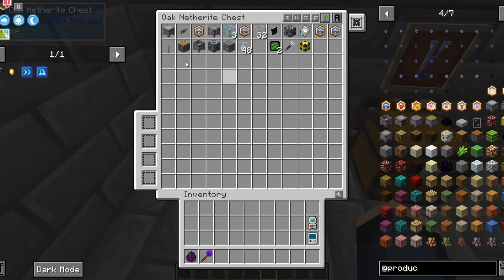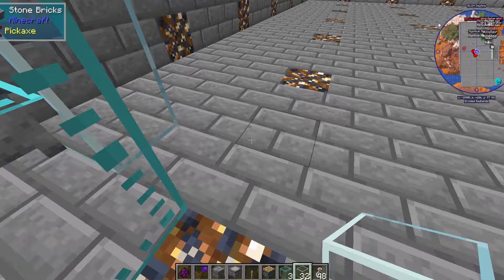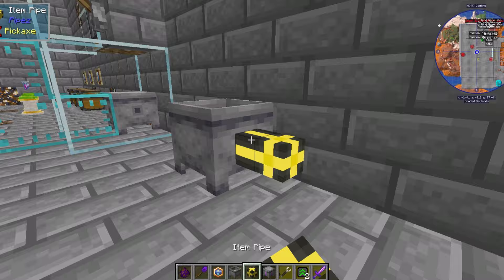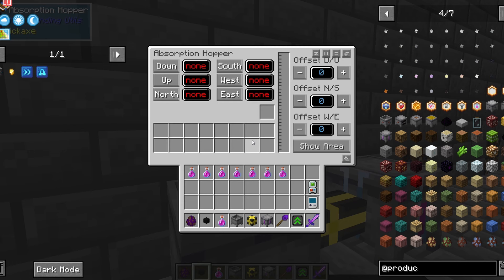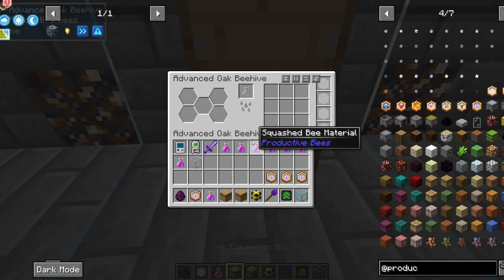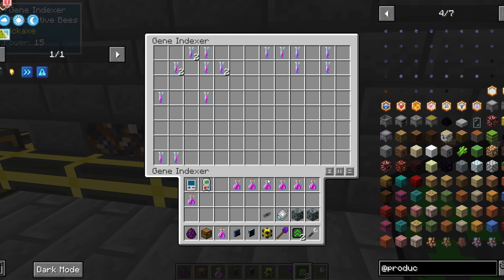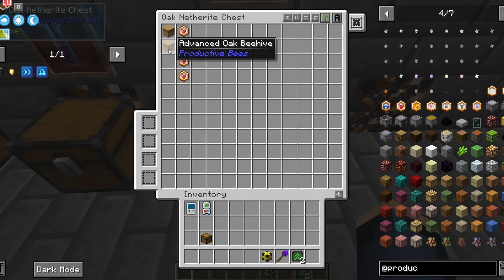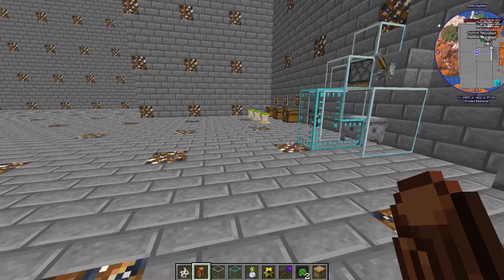How To Get Productive Bee Genes: All The Mods 7 Tutorial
Genes are one of the most important things in making your Bees more Productive. It's not the most intuitive thing. I have 3 Ways of getting bee genes. This video shows all 3 WITHOUT BEING A LETS PLAY.

Timeline:
0:00 Intro
0:08 Method 1 Getting Productive Bee Genes
1:19 Automating Method 1
1:57 How does the Gene Indexer work?
2:04 Method 2 Getting Productive Bee Genes
3:31 Method 3 Getting Productive Bee Genes
3:46 Outro